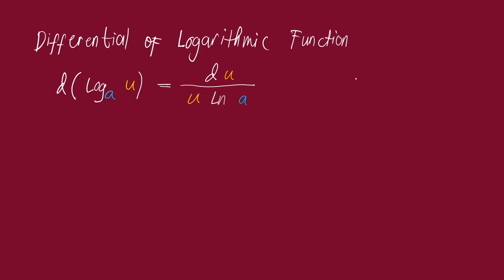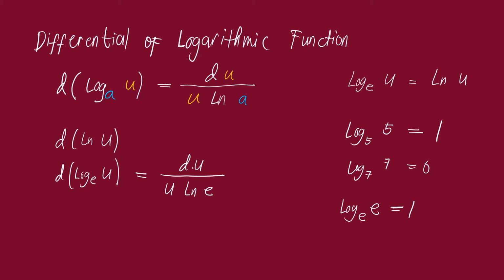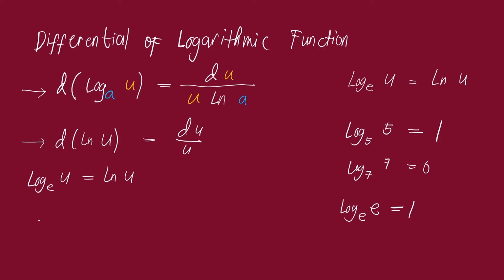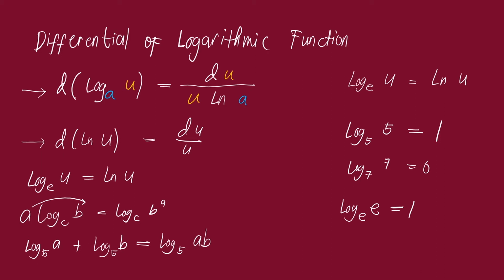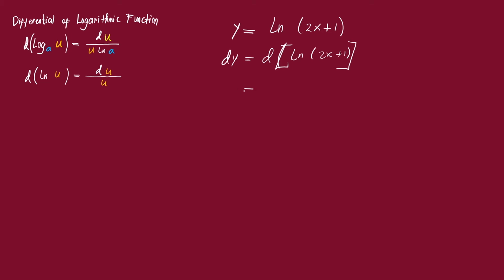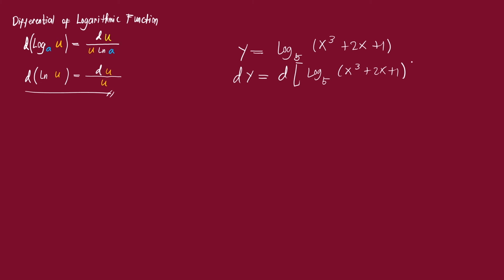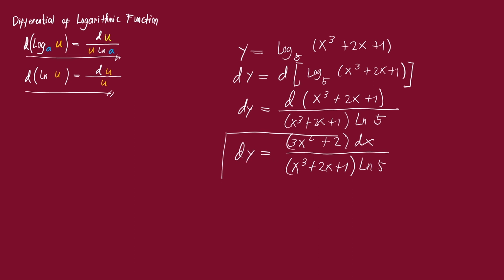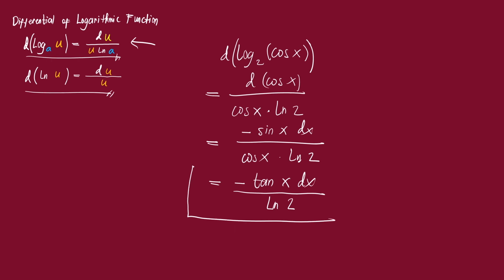Differential of Logarithmic Function